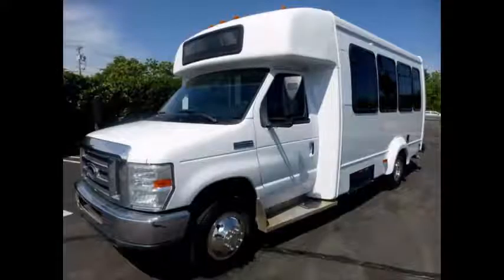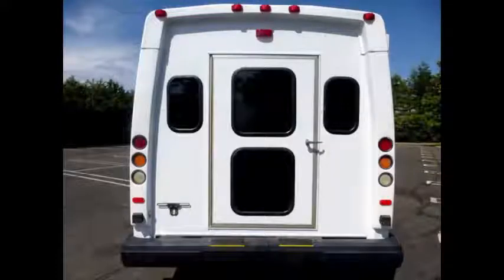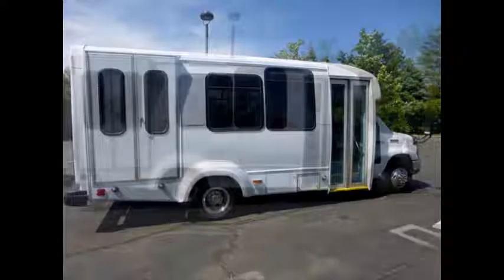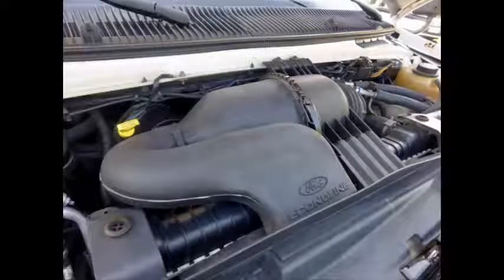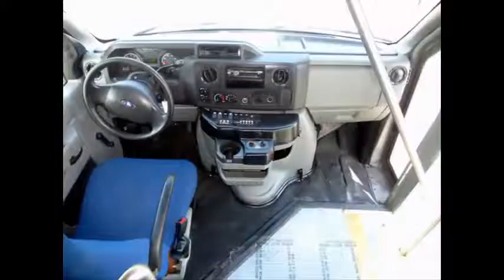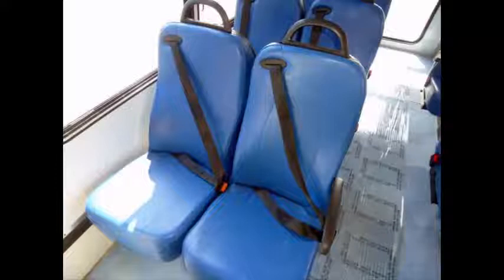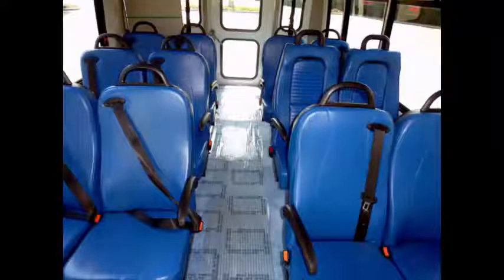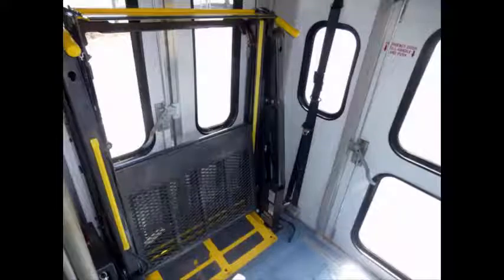Used Buses | Ideal for adult & senior transportation, adult daycare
- Used Buses Ideal for adult & senior transportation, retirement homes, adult daycare, church, shuttle business, school or team use | 2010 Ford E450 Non-CDL Wheelchair Shuttle Bus

2010 Ford E450 Non-CDL Wheelchair Shuttle Bus
For Seniors Adults Church ADA Medical Transport Workers
VIN #: 1FDFE4FS3ADA62753
Stock #: A4831
Condition:Used Clear Title
Engine:6.8L V-10 Triton
Transmission:5 Spd Automatic
Mileage:154,064
Drivetrain:Rear Wheel Drive
Exterior Color:White
Vehicle Overview
2010 FORD E-450 12 PASSENGER PLUS 2 WHEELCHAIR POSITIONS NON-CDL SHUTTLE BUS

FULLY DETAILED SHUTTLE BUS WITH VINYL SEATING FOR UP TO 12 PASSENGERS AND 2 WHEELCHAIRS PLUS DRIVER.

IDEAL FOR ADULT TRANSPORTATION, SENIOR TRANSPORT, RETIREMENT HOMES, ADULT DAYCARE, CHURCH, SHUTTLE BUSINESS, WORKER TRANSPORT OR TEAM USE.

HIGH CAPACITY FRONT & REAR AIR CONDITIONING AND HEAT - 12 VINYL PASSENGER SEATS WITH SEAT BELTS, ARMRESTS AND GRAB HANDLES - ELECTRIC DOOR - BRAUN VISTA WHEELCHAIR LIFT - AM/FM/CD STEREO - ANTI-LOCK BRAKES.

Major Vehicle Exchange presents this 2010 Ford E-450 12 passenger and 2 wheelchair positions plus driver shuttle bus. Non-CDL configuration. Equipped with an rugged and dependable well maintained Triton 6.8L V-10 gas engine which delivers superb performance and power in any driving condition. This engine is known for it's low maintenance and reliability. The bus is in great condition and substantially refinished for an excellent appearance. Just completely serviced, checked and road tested. It's seating arrangement is perfect for Tours, Charters, Shuttle Service, Church, Senior and Adult Daycare, Family Touring, Assisted Living, Retirement Homes, Handicapped Mobility, Schools and much more. Fully inspected and ready for immediate delivery.

For more information on our Used Buses Ideal for adult & senior transportation, retirement homes, adult daycare, church, shuttle business, school or team use call CHARLIE at or visit us

Used Buses Ideal for adult & senior transportation, retirement homes, adult daycare, church, shuttle business, school or team use , Cutaway Buses, Church Adults Medical Transport Mobility ADA Paratransit Handicapped Buses For Sale, Adult, Patients and Senior Citizens Medical Transport Buses For Sale, Used minibus for immediate delivery, Used Coach Buses For Sale, Used Bluebird Buses For Sale, Used Ford Buses For Sale, Church Buses For Sale, Assisted Living Bus For Sale, Charter bus For Sale , Bus For Sale by Dealership, Clear title buses for sale, One owner buses for sale, Fairly Priced Buses For Sale, Fairly Priced Buses For Sale, Low mileage bus for sale, Refurbished Bus for sale, Shuttle, hotel, Activity, bus, preowned, vehicles, camp, casino, school, Used Buses sale, Bus Sale, KGN7